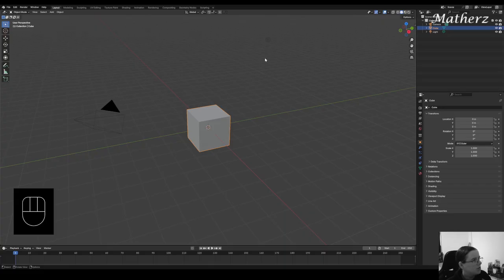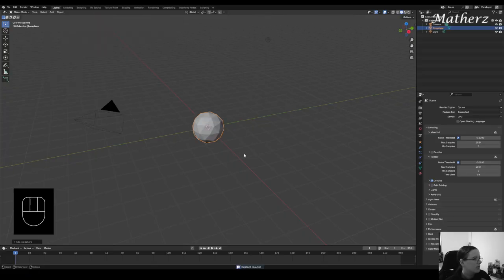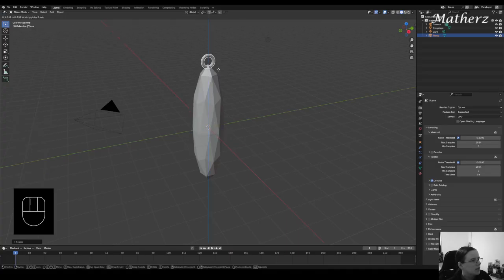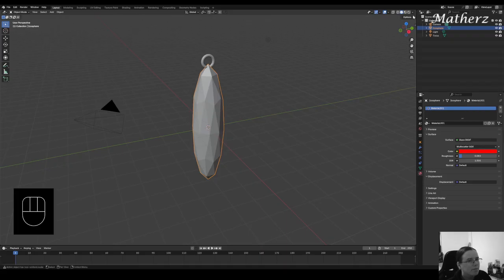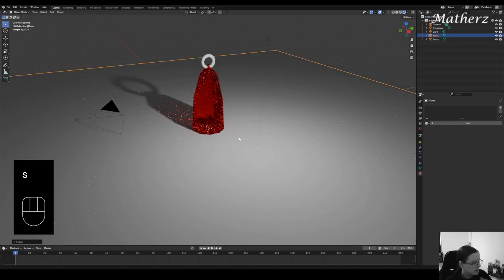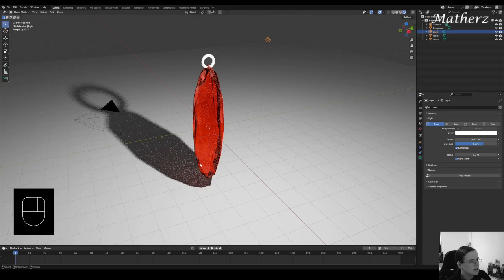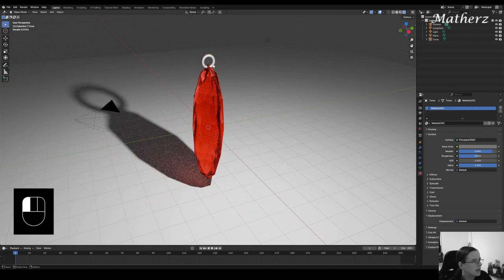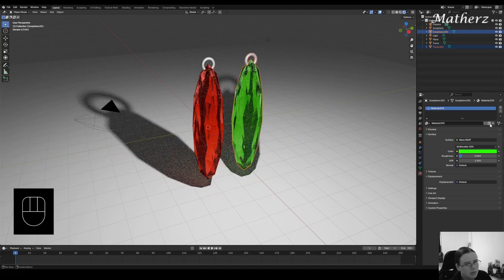(S:1)(#231) Blender Tutorial: How to make a Crystal Decoration. Cycles.